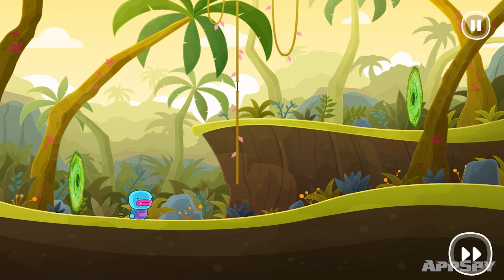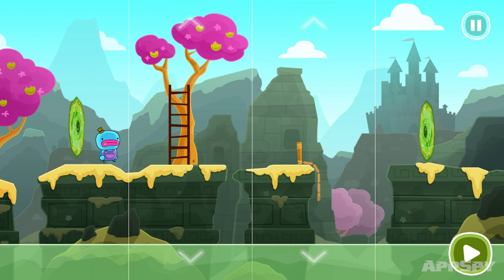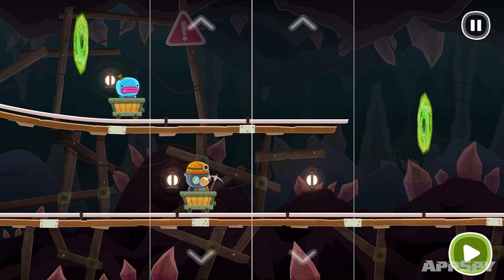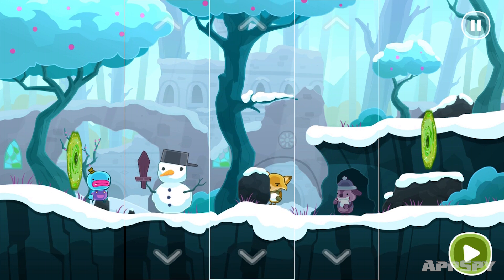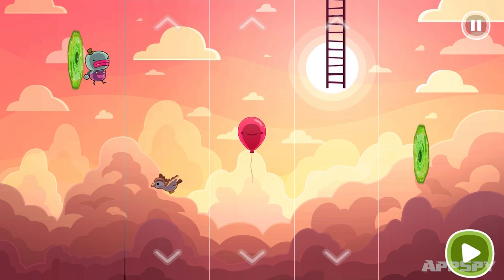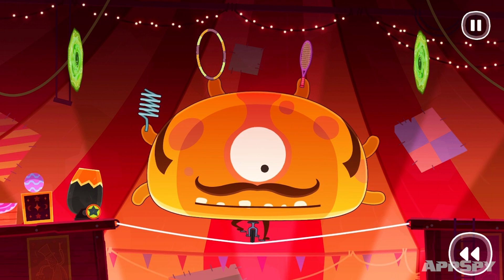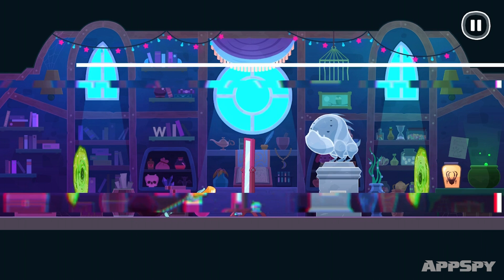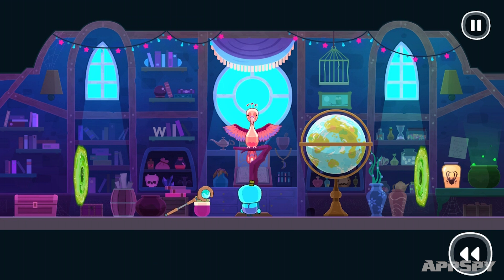BRING YOU HOME | Hands-On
It's an adorable platformer that lets you literally rip through the fabric of the universe to save an alien dog. If you're not downloading Bring You Home right now based on that sentence alone I don't know what to say to you.